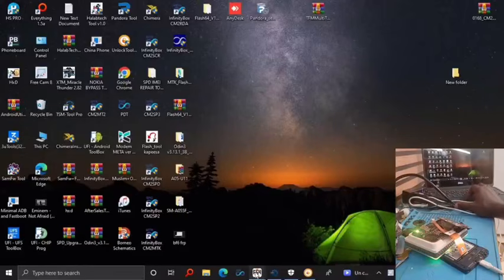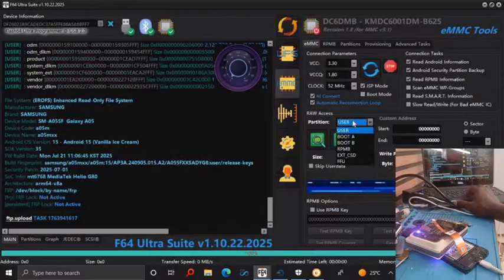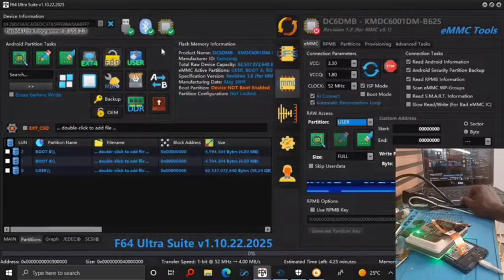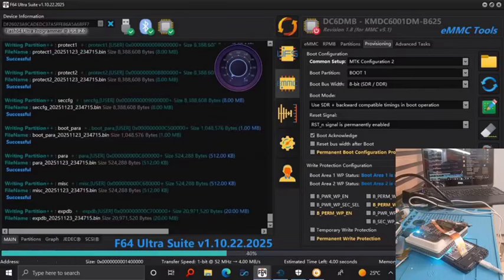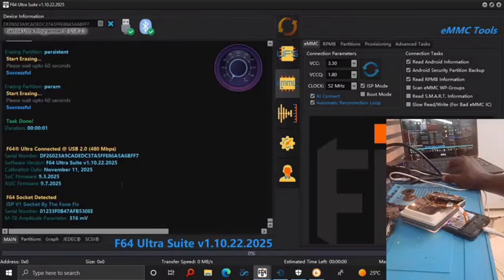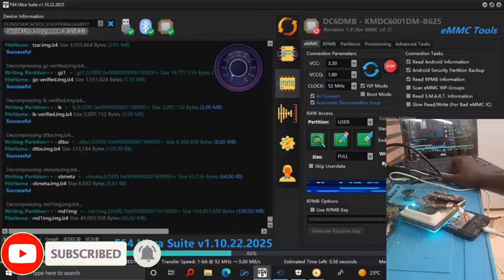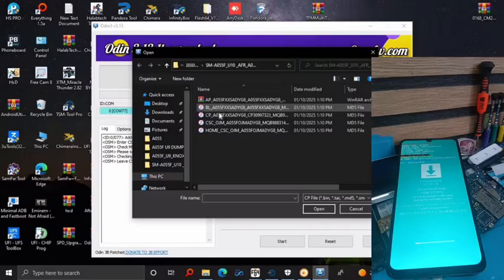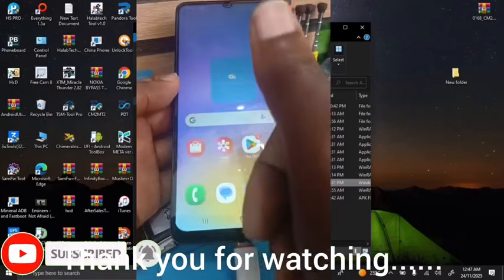Samsung A05 U10, U11& U12 MDM and KG Bypass on F64 box. STEP BY STEP COMPLETE TUTORIAL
in this video i will show you how to unlock Samsung A05 U10 & U11 MDM and KG Bypass on  F64 box.